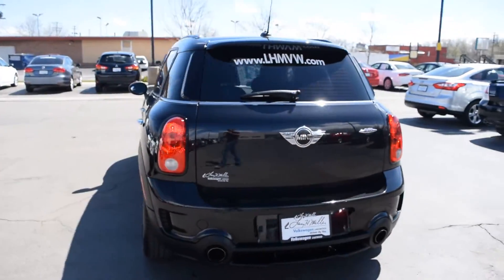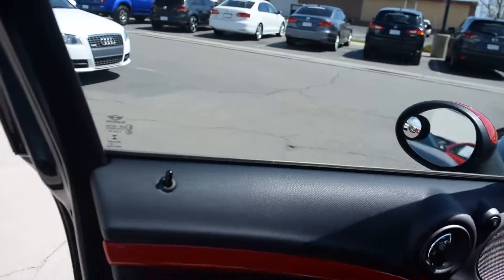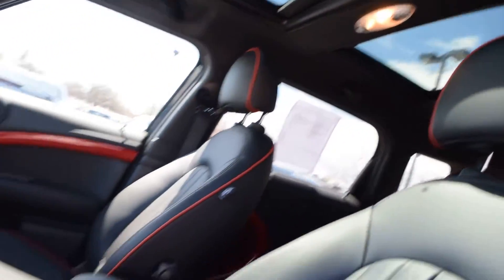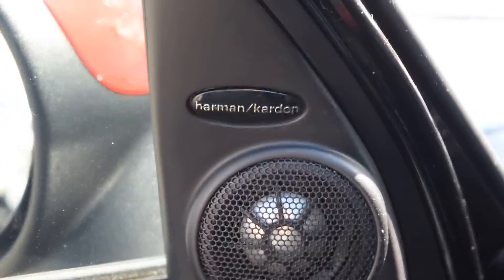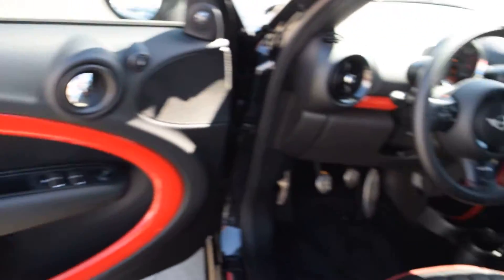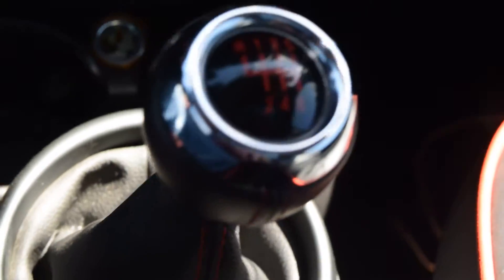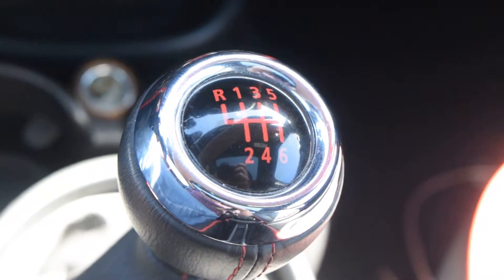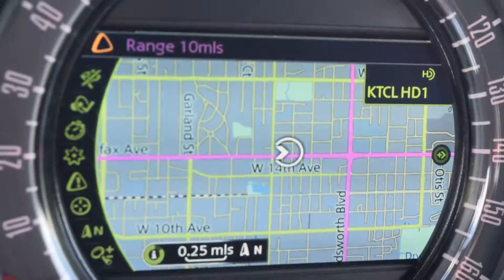2015 MINI Countryman John Cooper Works ALL4 LHM VW Lakewood PV6916